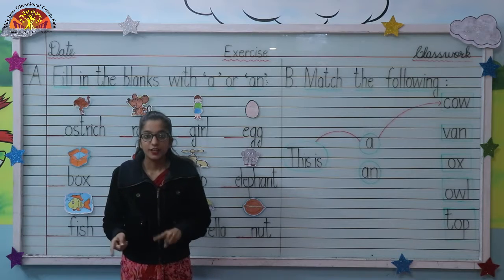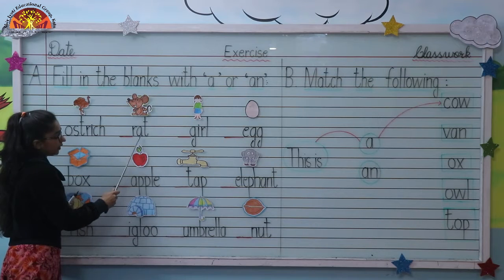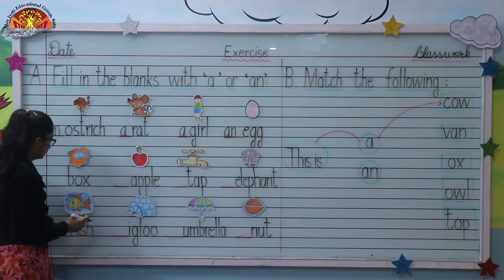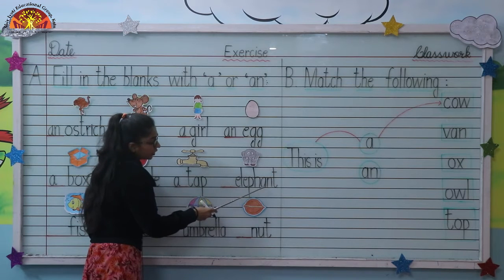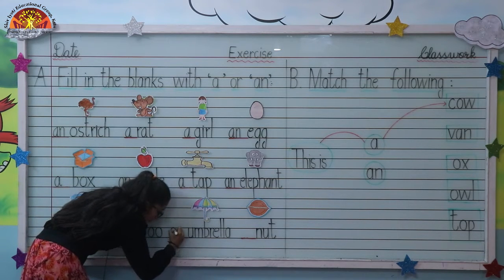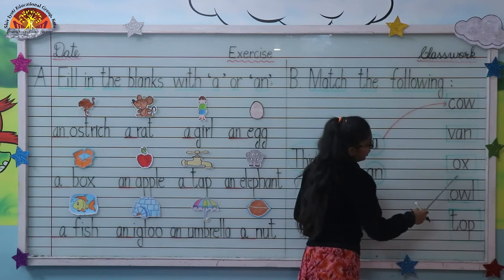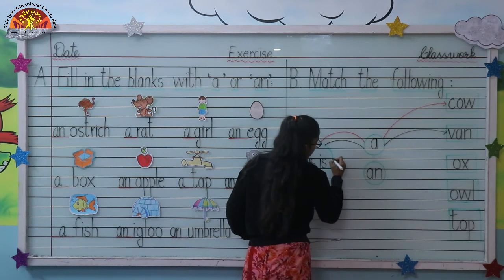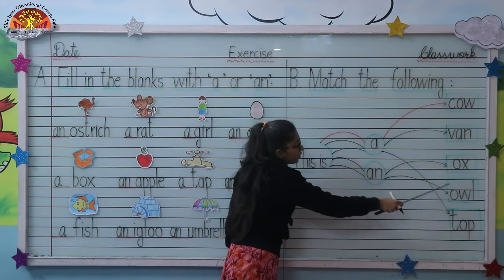PRE PREP ENGLISH BOOK EXERCISE PAGE NO 31